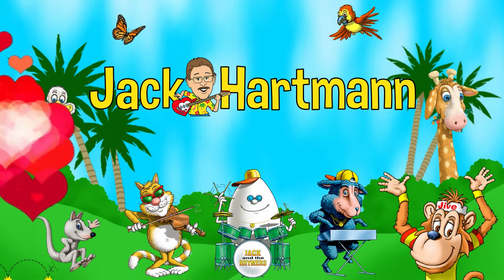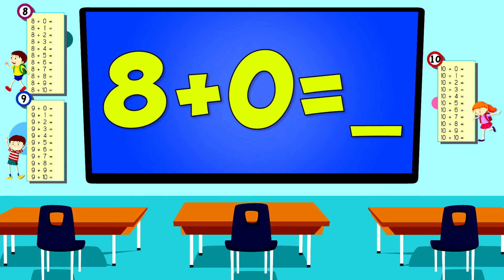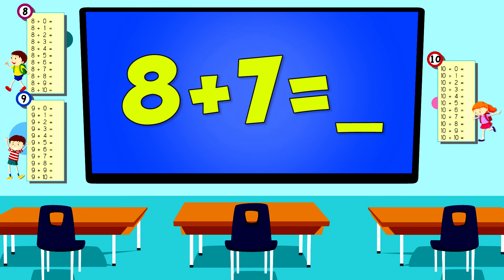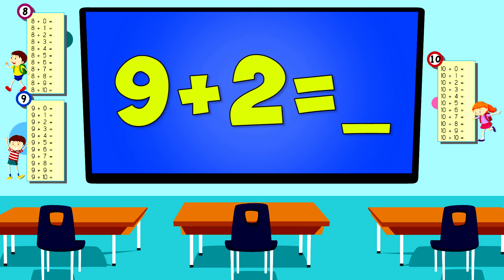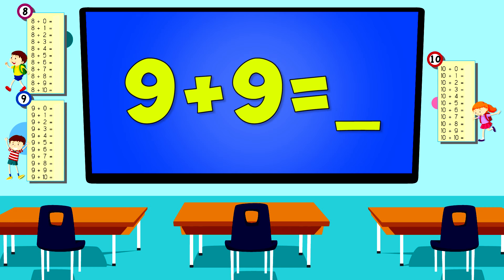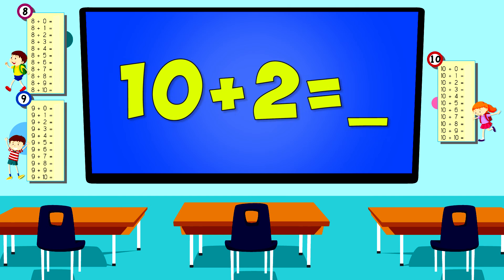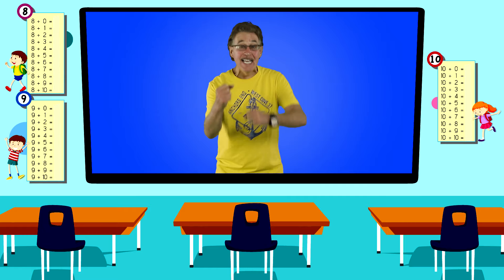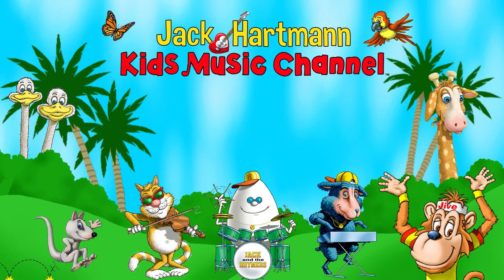Let's Learn Our Addition Facts 3 | Addition Song for Kids | Open Answer | Jack Hartmann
This addition facts song for kids has the addition facts for 8 addition facts, 9 addition facts, and 10 addition facts.  These addition facts are in order without the answer so students can fill in the answer on their own.

Lyrics
Let's learn our addition facts
Sing along and do the best you can
Have some fun and you'll learn them fast

8+0=8
8+1=9
8+2=10
8+3=11
8+4=12
8+5=13
8+6=14
8+7=15
8+8=16
8+9=17
8+10=18

90=9
9+1=10
9+2=11
9+3=12
9+4=13
9+5=14
9+6=15
9+7=16
9+8=17
9+9=18
9+10=19

10+0=10
10+1=11
10+2=12
10+3=13
10+4=14
10+5=15
10+6=16
10+7=17
10+8=18
10+9=19
10+10=20

Google+: goo.gl/GW7SPs